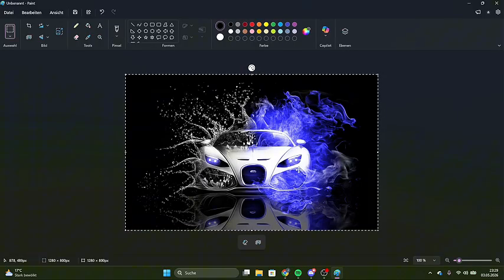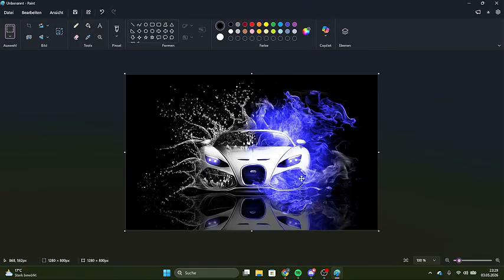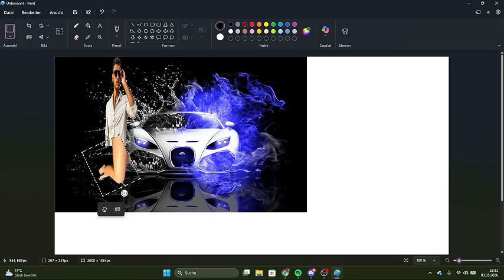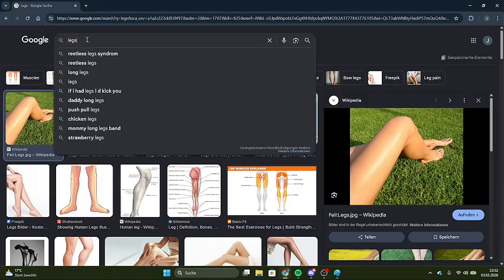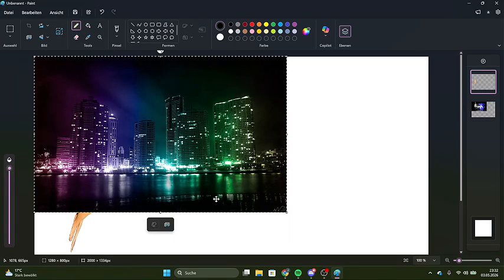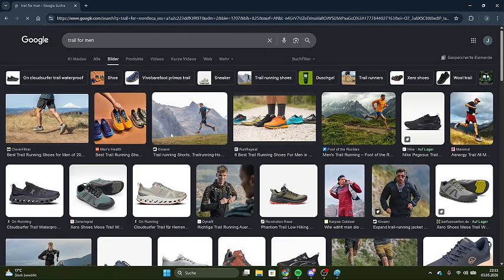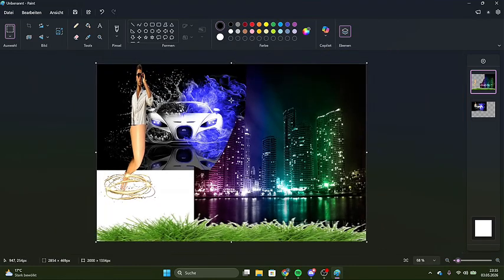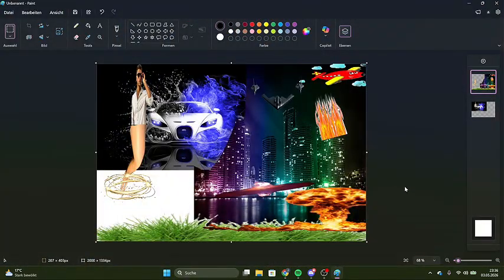How to edit cool picture(learn with me)